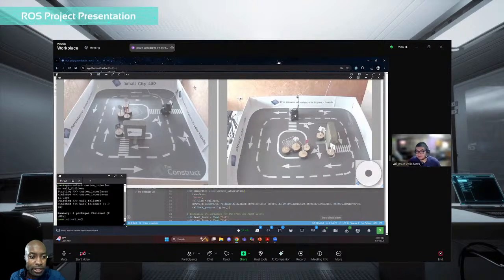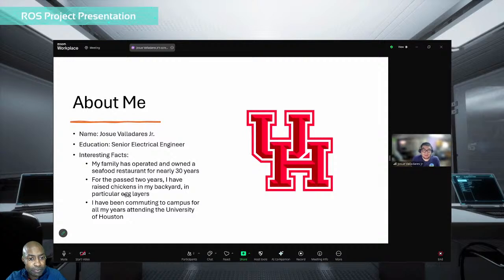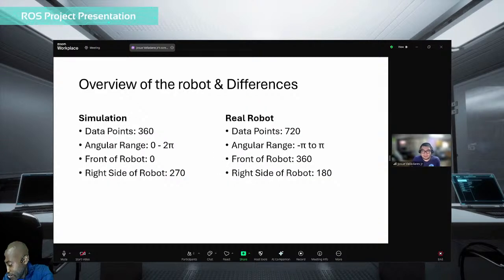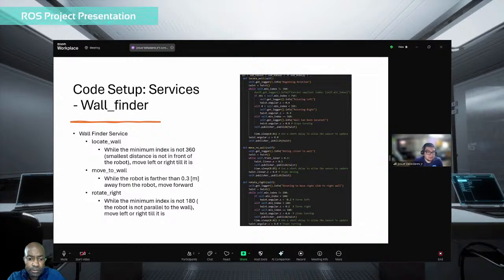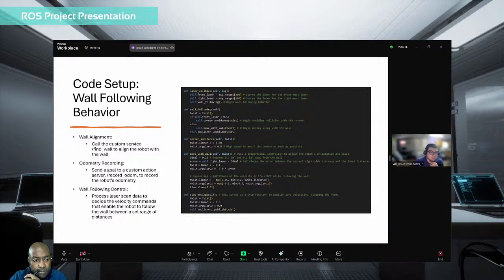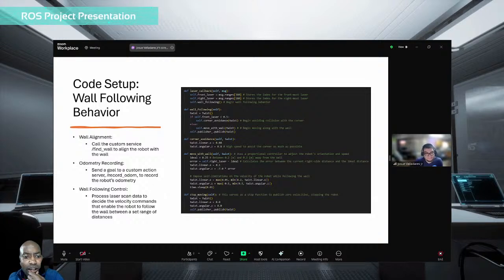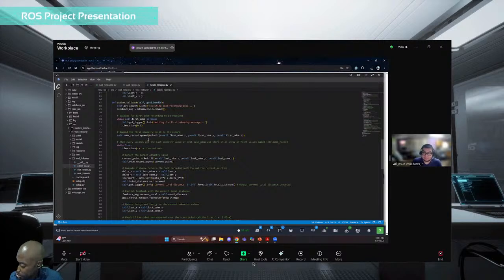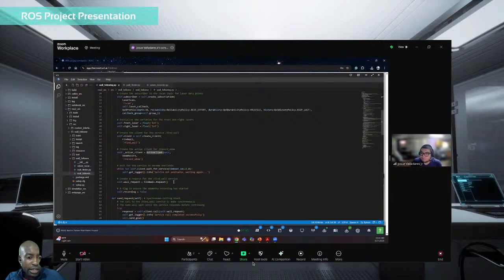Josue Valladares ROS 2 Basics Project Presentation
Josue Valladares will do a presentation of his ROS project built during his completion of the ROS Basics Python course. In this presentation, Josue Valladares will show how he made a Turtlebot 3 robot perform a straight line following behavior as well as execute a service that commands the robot to move along the walls of the lab, recording the odometry with action server.